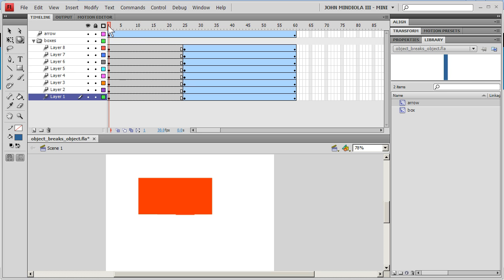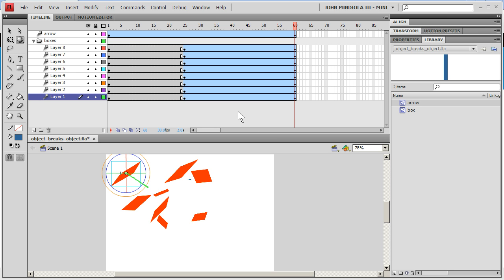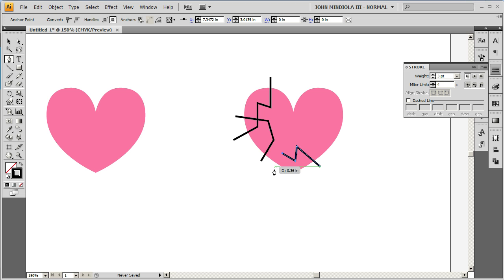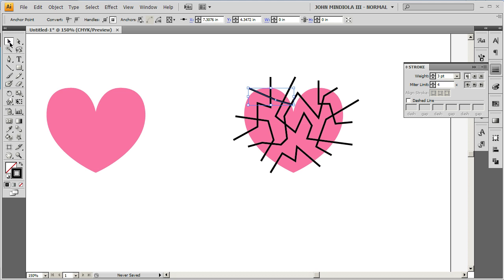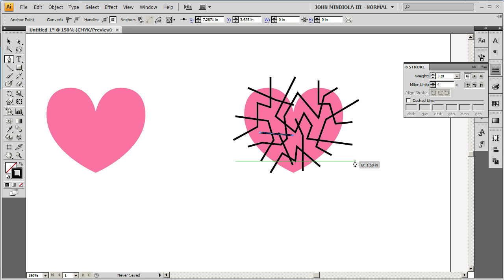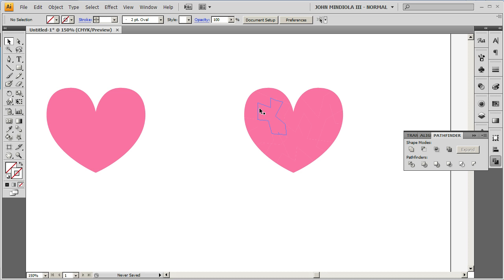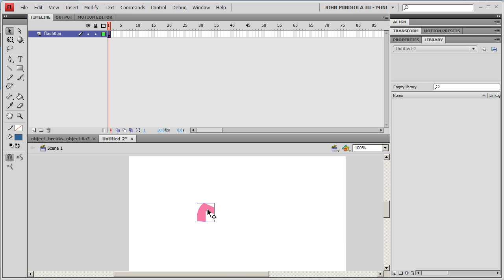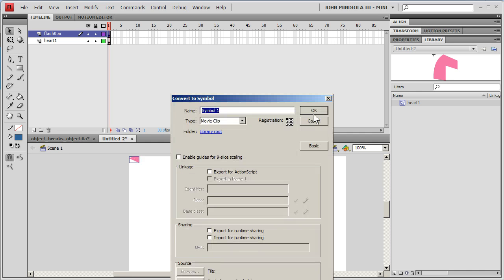Flash Object Breaks Object Into Pieces, Part 4